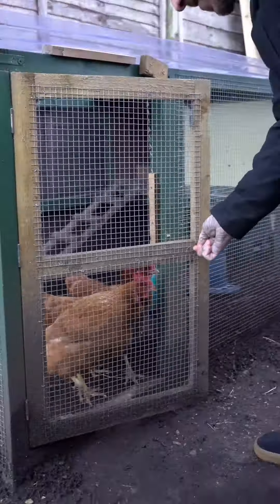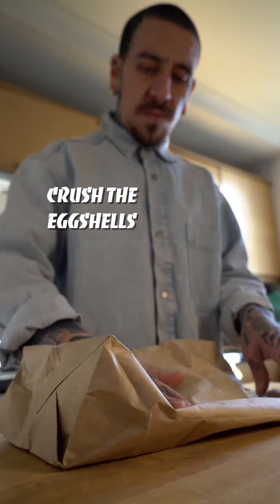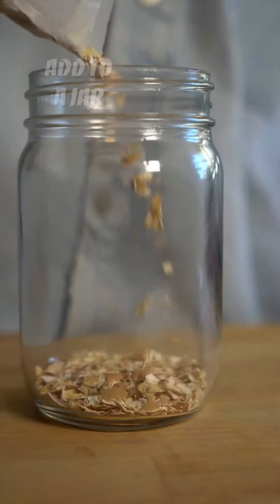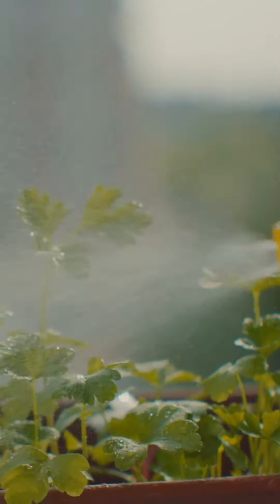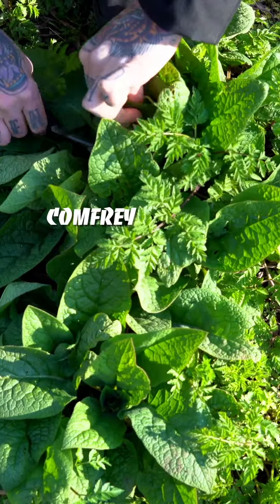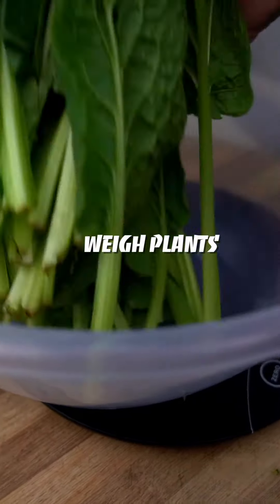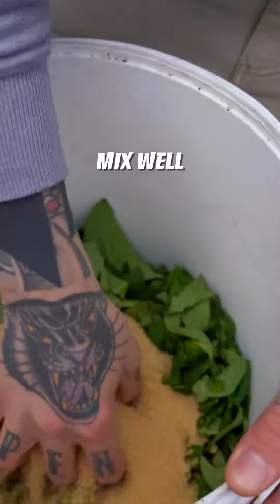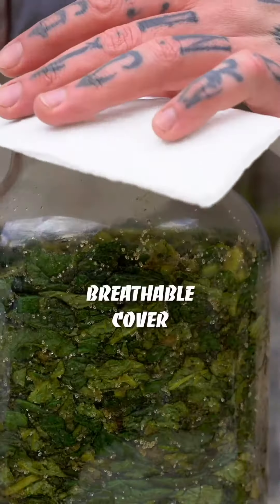3 WAYS TO BOOST SOIL!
I love natural Farming because it promotes taking advantage of the local environment and cooperate with nature to nurture plants!

VINEGAR EXTRACTION:

- 8 x eggshells (I got mine from my neighbour)
- 500ml x organic apple cider vinegar
- 1 x glass jar

Strain after 1 week and label the container.

Dilute 1:500 to 1:1000 with rain water or filtered (One tablespoon in 4 gallons / 15 L it’s approximately 1:500)

JADAM MICROORGANISMS SOLUTION:

- 5 x gallon of water
- 1 or 2 x scoops leaf mould
- 1 x boiled potato
- A few rocks
- 1 x Tbsp sea salt
- 1 x paint stainer or even a pair of socks

STEP BY STEP JMS:

- Find an area with high vegetation (ideally where you see mycelium on the ground, it looks like white fluffy stuff)
- Move the first layer of leaves
- Collect the well decomposed layer of leaves, brown earthy material
- Prepare 5 gallon of water in a bucket
- Add your sea salt (full of minerals and good in low quantity)
- Mix well
- To your paint strainer bag add rocks at the bottom, one boiled potato and your leaf mould
- Add the bag to the water and knead and squeeze for a few minutes
- Suspend in water with a stick
- Cover and wait 2-3 days depending on the weather conditions
- When foamy = biology activity
- Dilute 1:50 with unchlorinated water
- Water as soil drench or spray over plants

FERMENTED PLANT JUICE:

- Plant Material
- Organic Brown Sugar
- Scale
- Glass Jar
- Strainer

Collect your plant material early in the morning when still full of morning Dew (This is when plants have most of the energy).

Weigh your plant material, chop it in small bits and mix it with the same amount of Organic Brown Sugar. Mix well until it starts to feel moist. Pack it tightly into a glass Jar leaving a head space and covering the top with more Brown Sugar. Close it with a breathable cover.

Leave it to ferment for 7 days and strain the content without pressing but let gravity do the work. Keep the solids so you can use them to make Vinegar. Use it at a ration of 1:1000 to water your plants (1 Tablespoon in 15 L of rainwater or filtered).